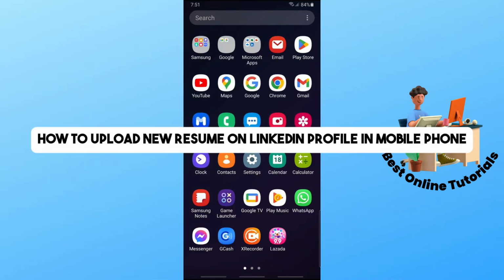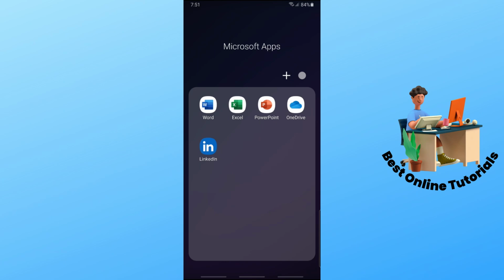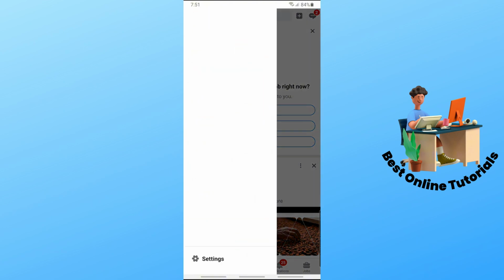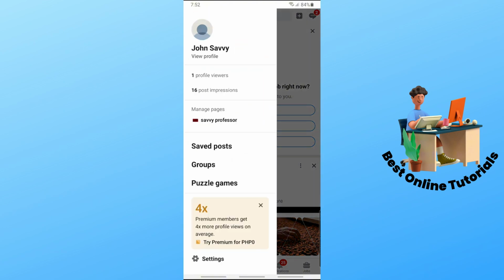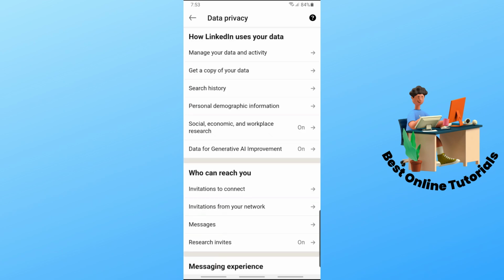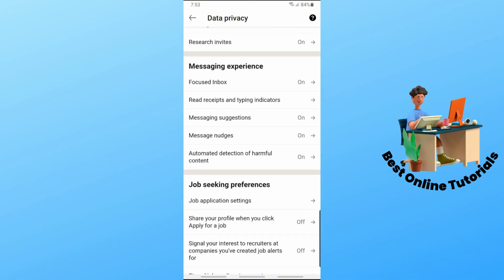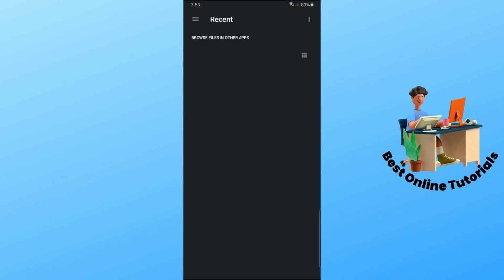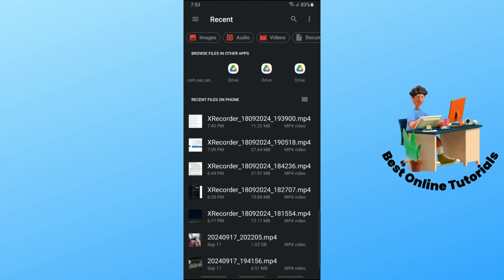How to upload new resume on Linkedin profile in mobile phone (Step By Step) 2025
How to upload new resume on Linkedin profile in mobile phone (Step By Step)

Learn how to upload a new resume on your Linkedin profile using your mobile phone with this step-by-step guide. Keep your profile updated with these simple tips!